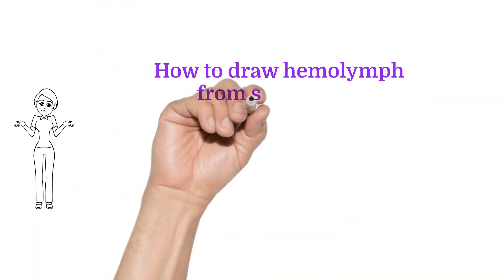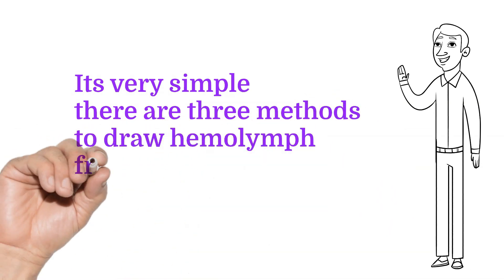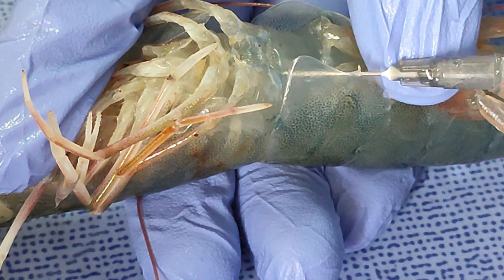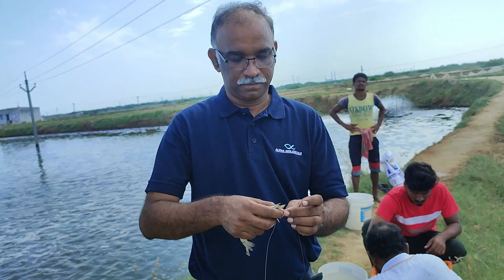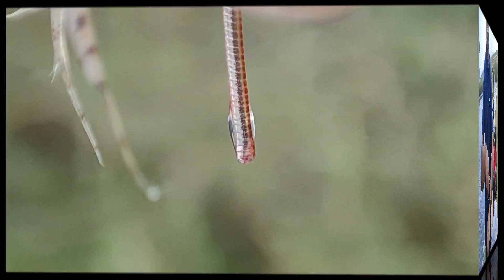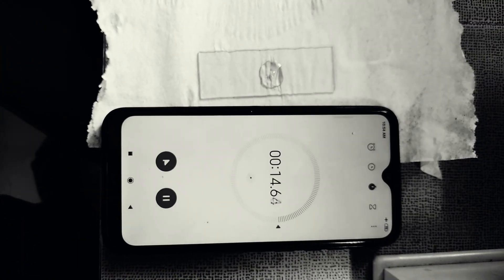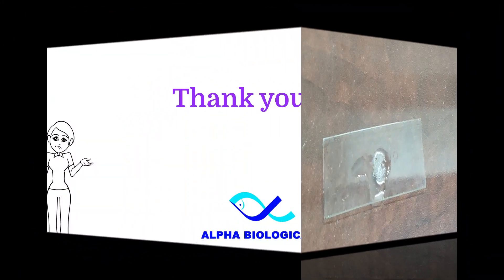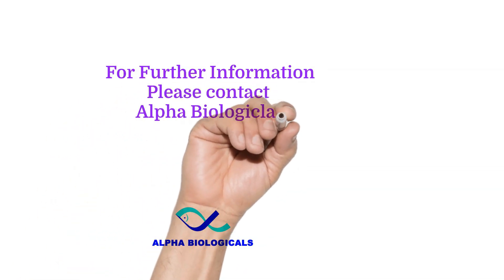How to test shrimp blood clotting time?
Shrimp blood or hemolymph is an indicator of shrimp health. if the clotting time is less than 30 sec, it is considered a healthy shrimp. I have seen healthy shrimp with a blood clotting time of less than 10 sec.
Hemolymph clotting more than 1 min. indicates severe stress of disease condition.
in this video, I have demonstrated three methods of drawing hemolymph